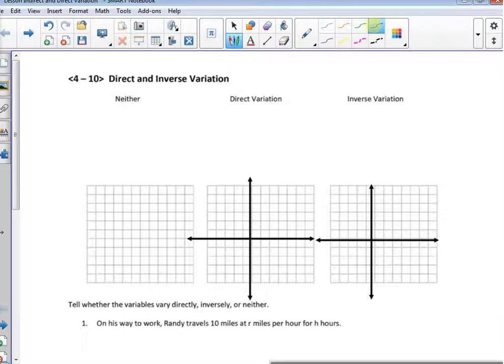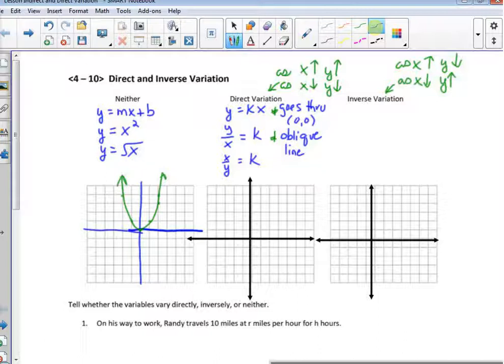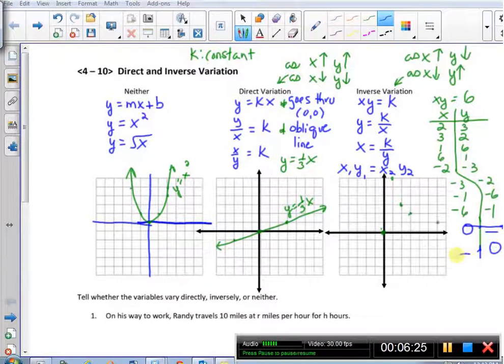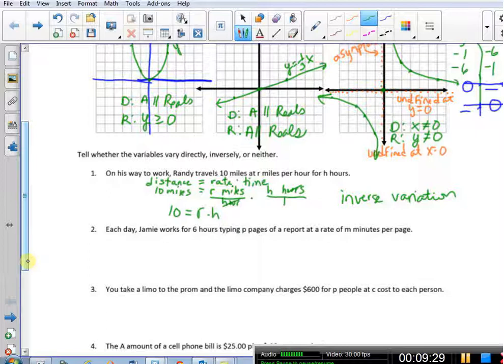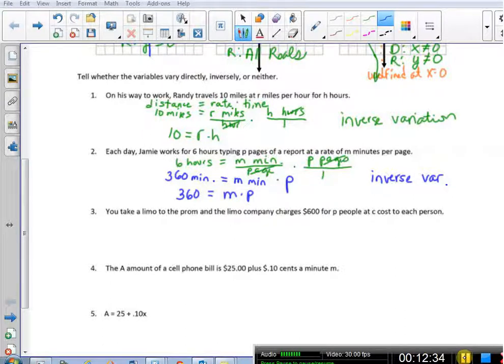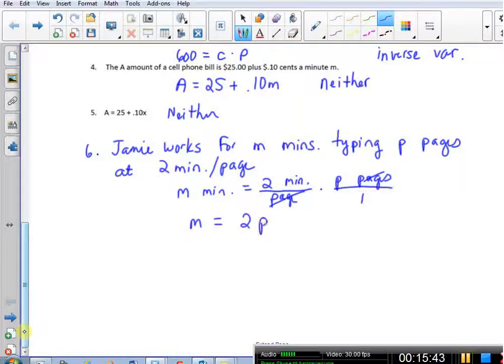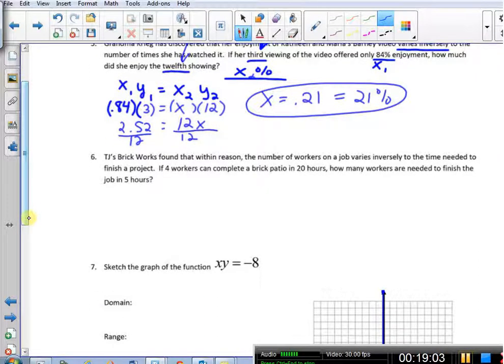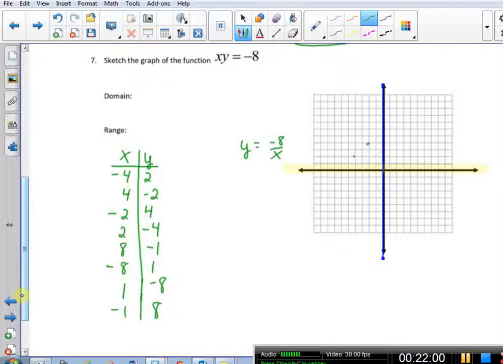Lesson 4 10 Inverse Variation